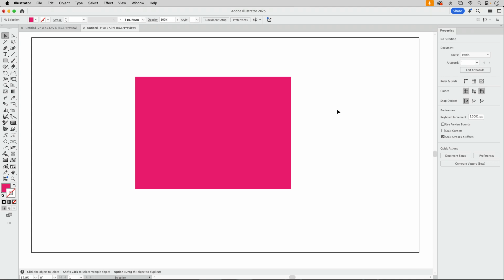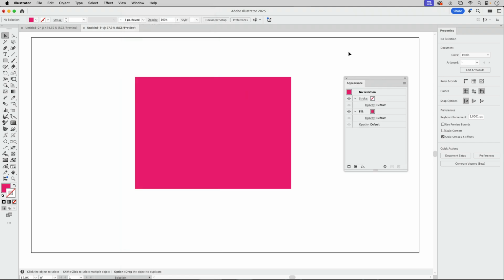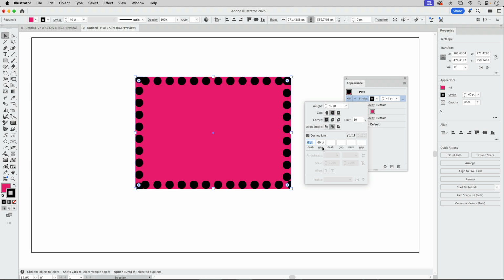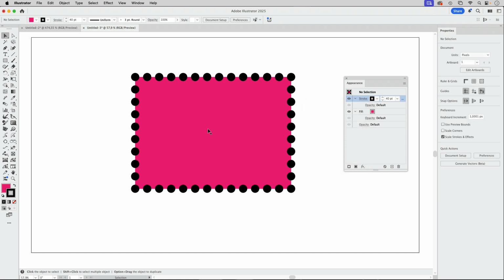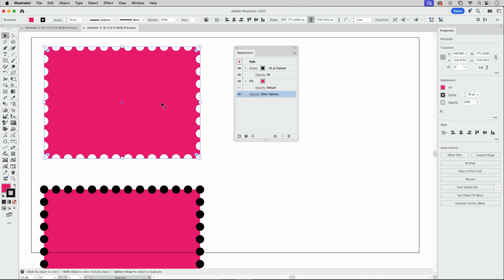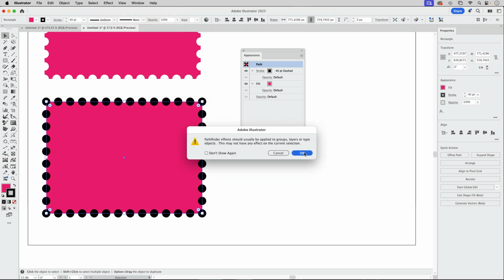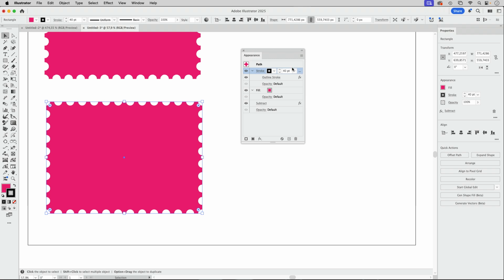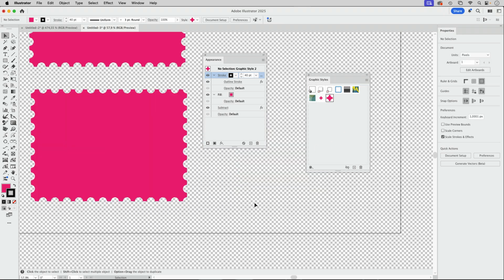Stamps With And Without Knockout Groups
You can create stamps dynamically in two ways and in this video we're going to take a look at both.